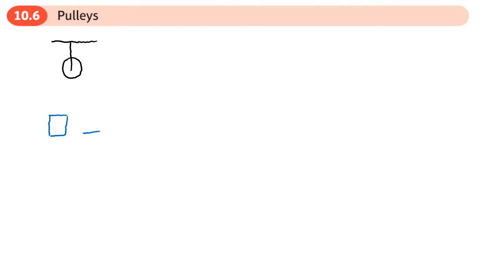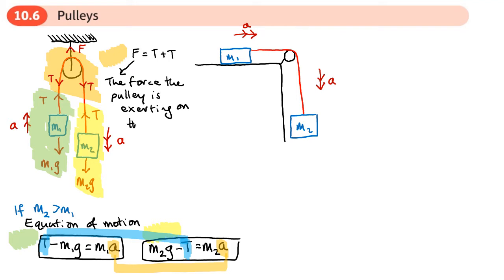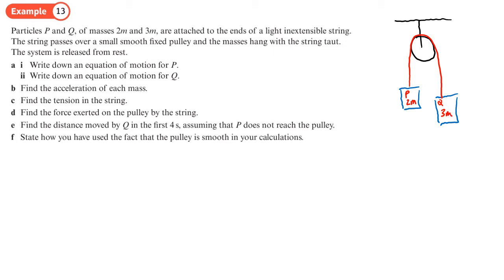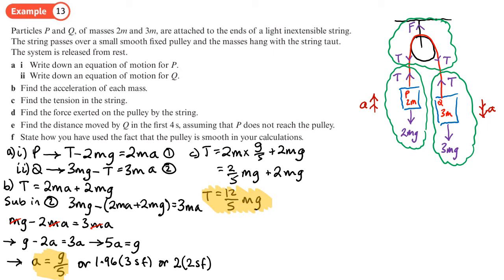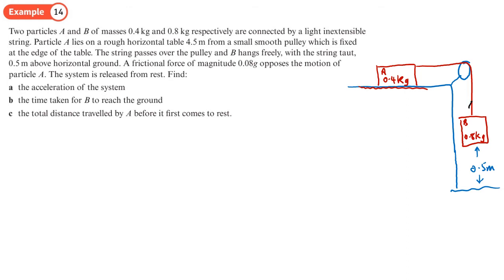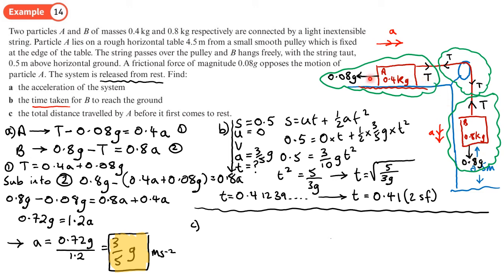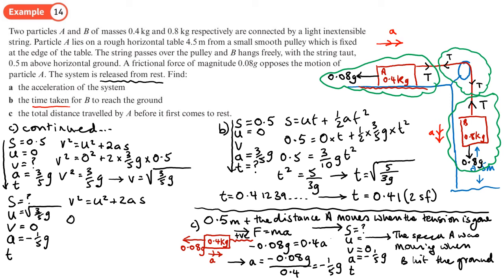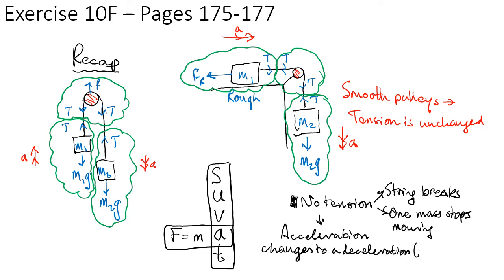10.6 Pulleys (STATISTICS AND MECHANICS 1 - Chapter 10: Forces and motion)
hindsmaths Particles connected by light inextensible string over a pulley

0:00 Intro
11:37 Example 13
23:02 Example 14
38:25 End/Recap